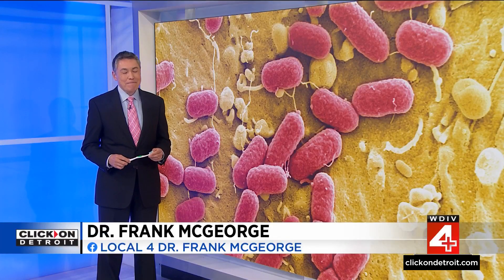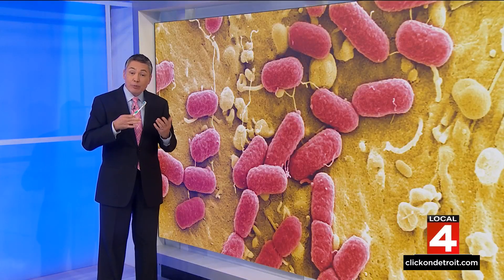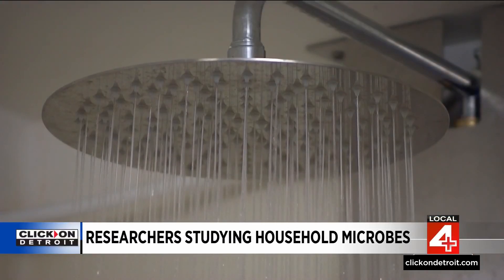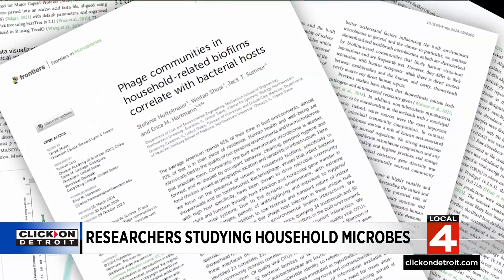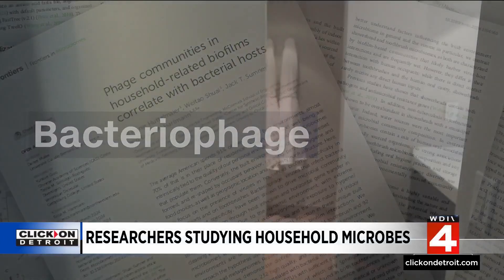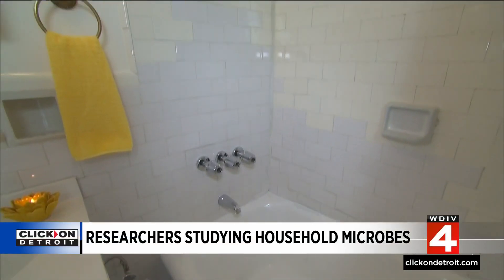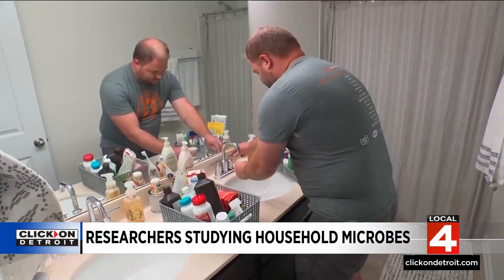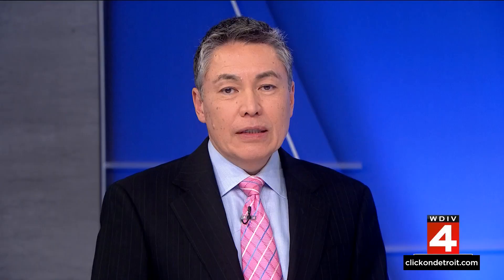Viruses at home: What you need to know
New research highlights the presence of numerous viruses, including bacteriophages, in everyday environments such as homes. These viruses, which infect bacteria, are often found on common items like toothbrushes as they become contaminated through regular use. While the idea of being surrounded by viruses might be unsettling, these microbes have the potential to play a beneficial role in health.